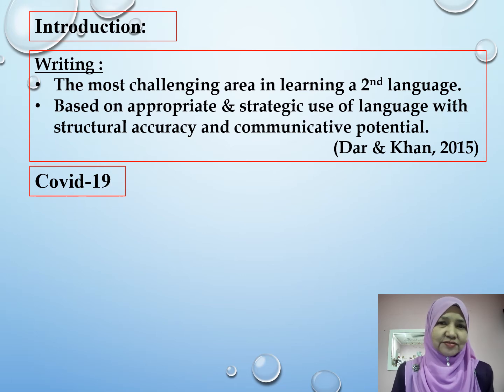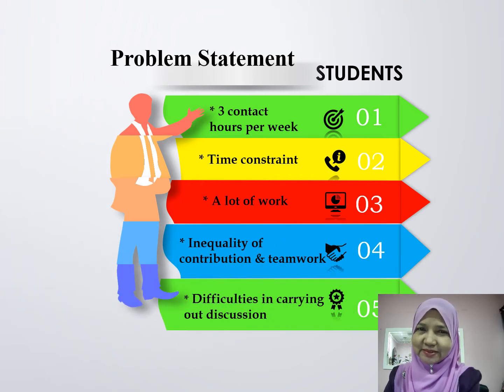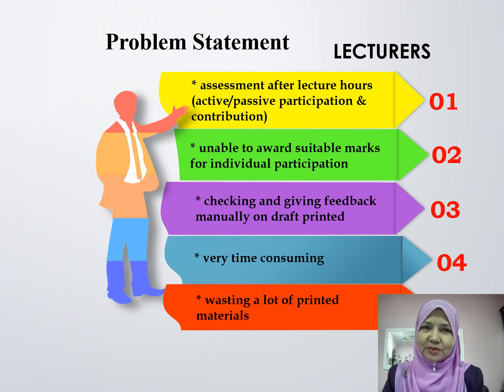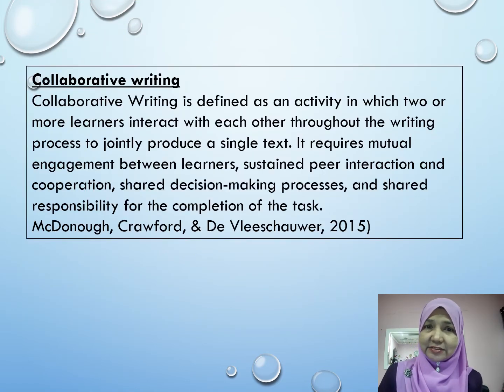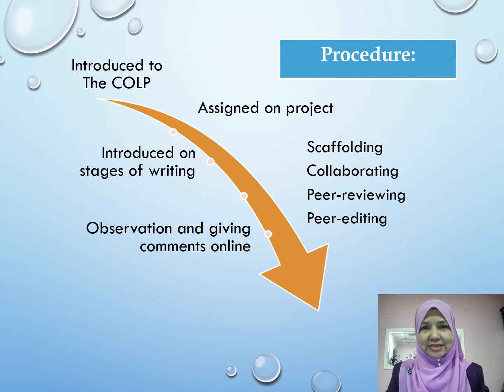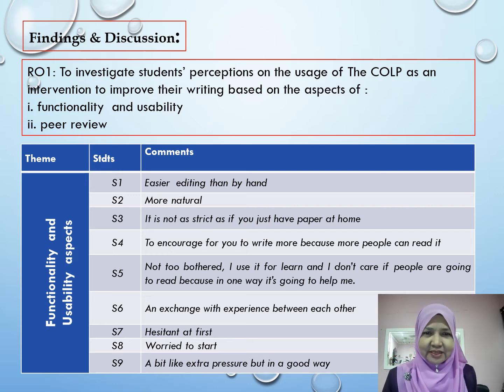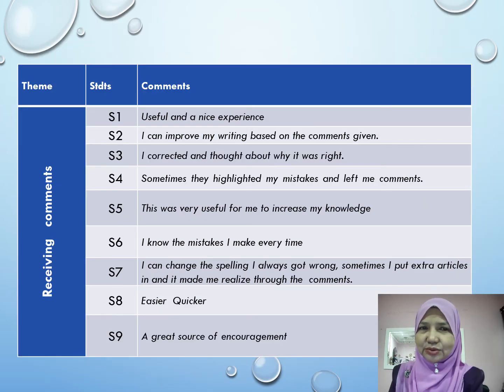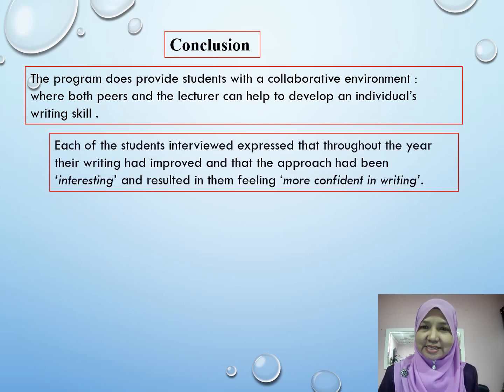ICSTEM Khalipah Mastura Khalid